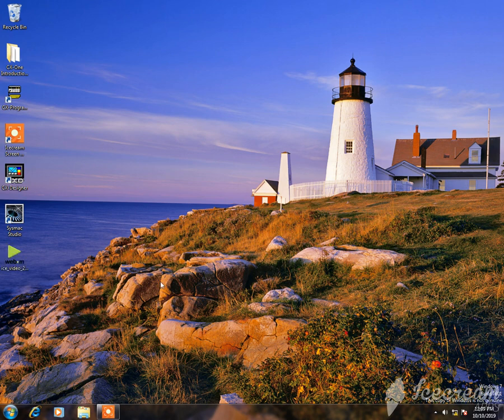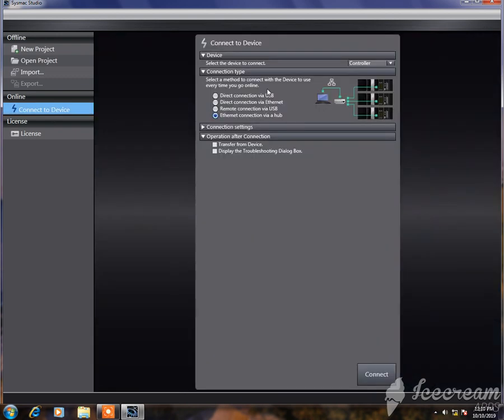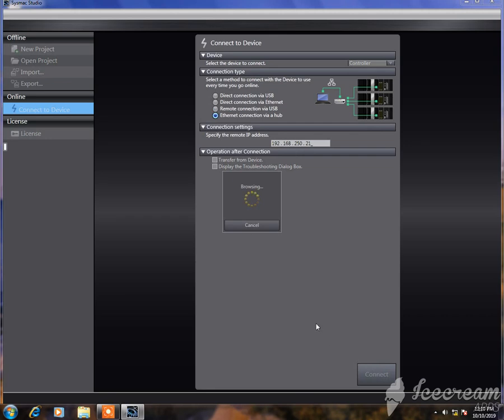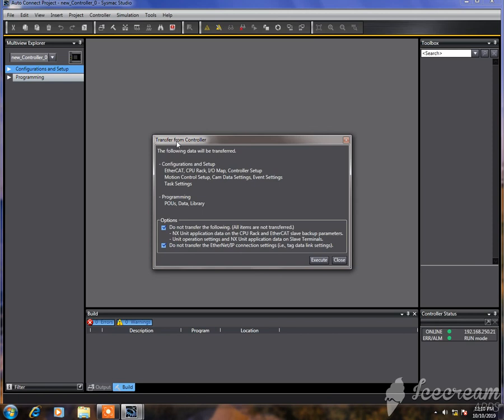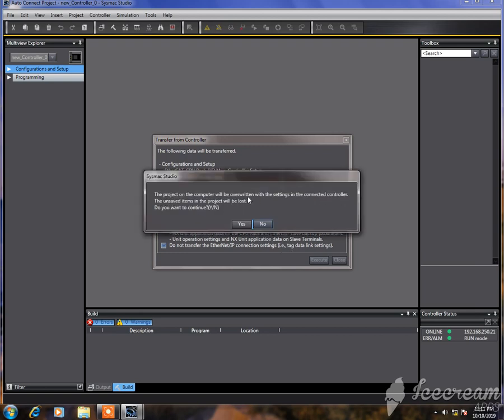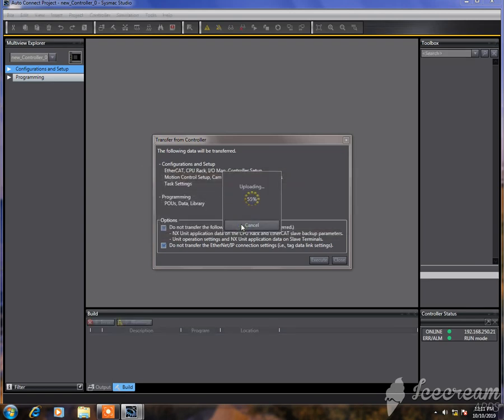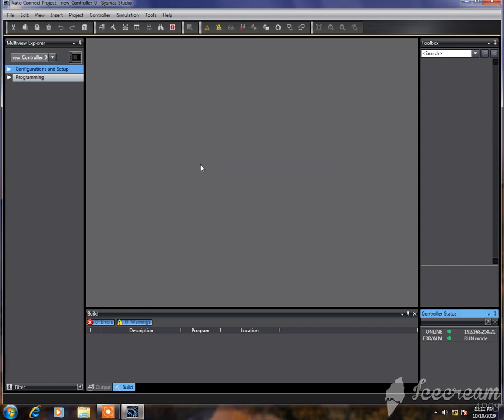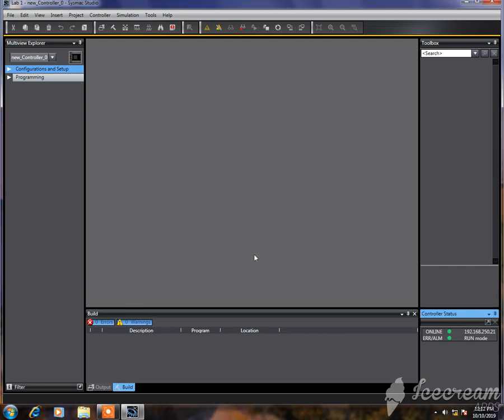Start Up Program.webm